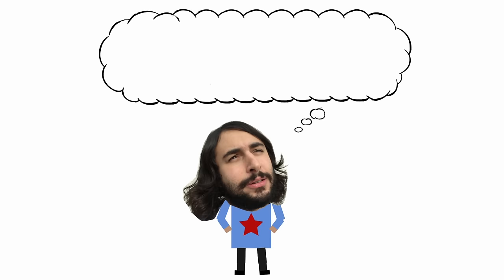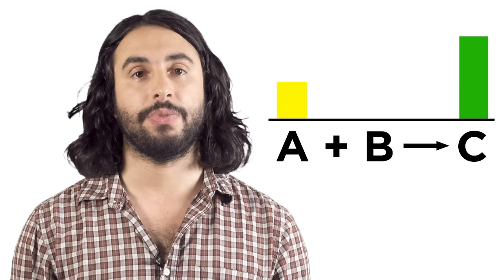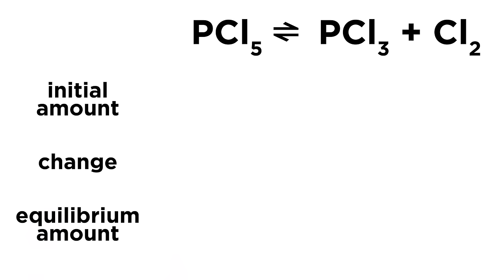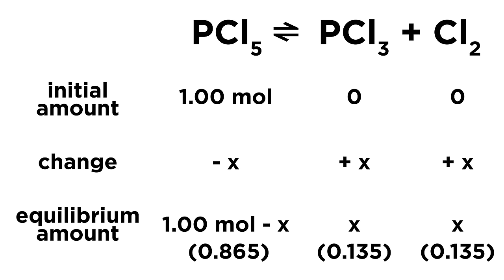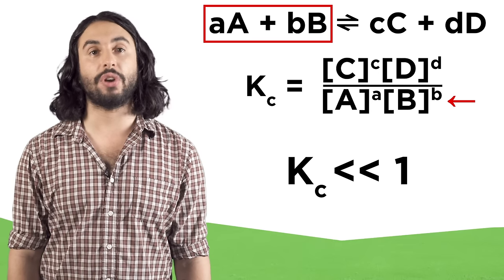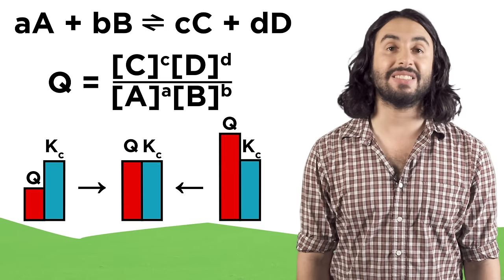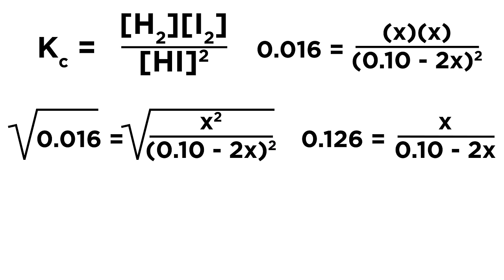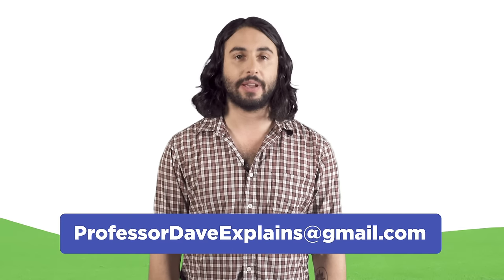Chemical Equilibria and Reaction Quotients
Many chemical reactions don't just go one way, they go forwards and backwards. Once there is balance between the two, this is an equilibrium. And we need to be able to predict how much stuff there will be at equilibrium! Get ready to bust out those ICE boxes, folks.